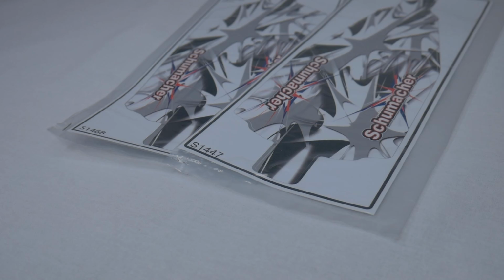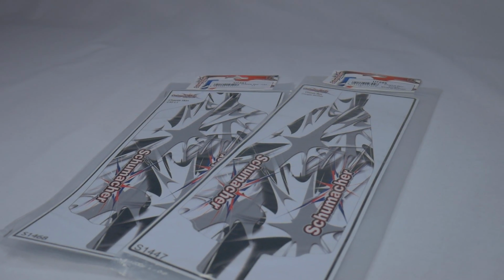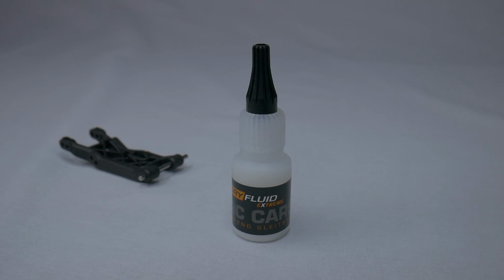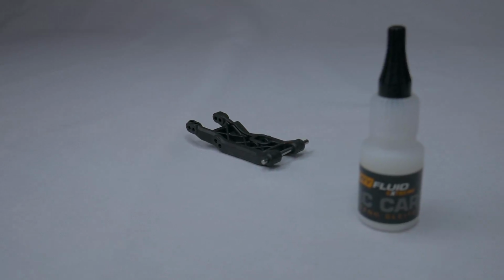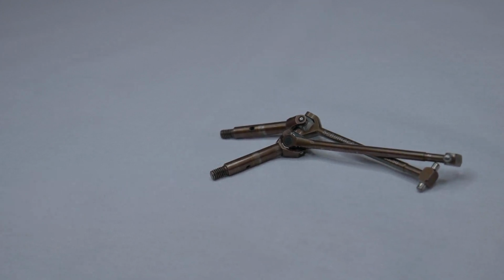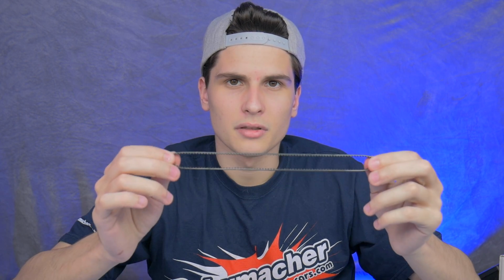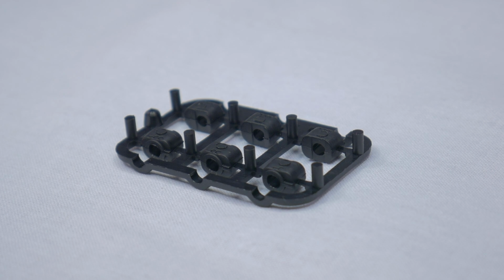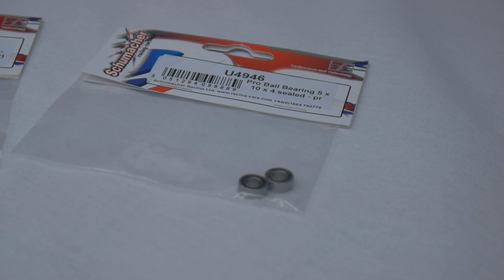IS YOUR RC CAR ALREADY WORN OUT?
Hey everyone! I want to share with You a few specific parts in the 1/10 off-road rc car buggies, that are most likely to wear out the quickest, so You can keep an eye on them and change, before they let You down on the track. Enjoy!

My filming gear: